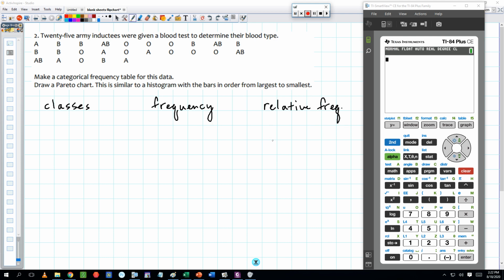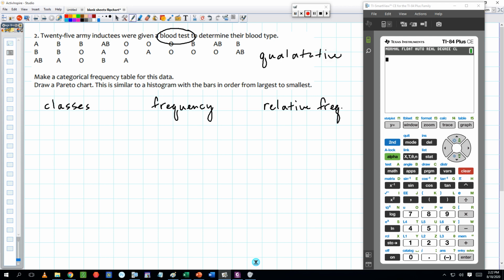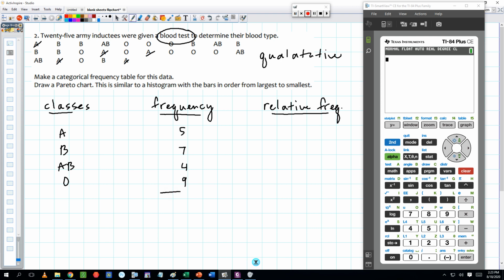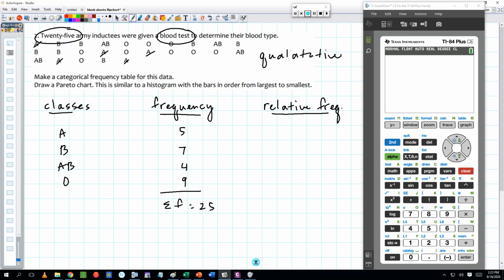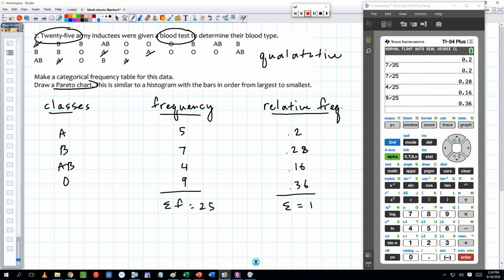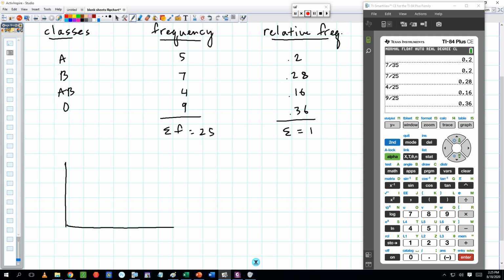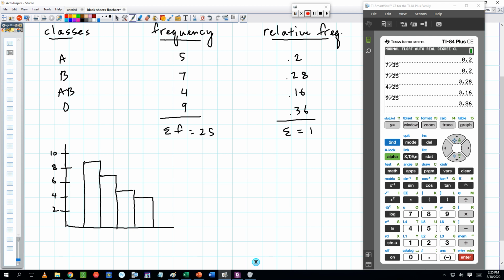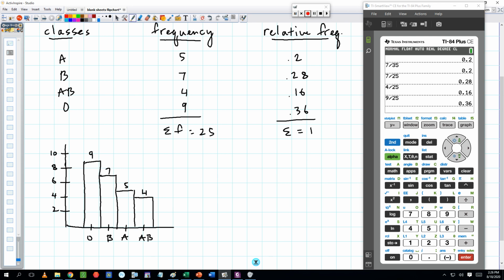Frequency Distribution and Pareto